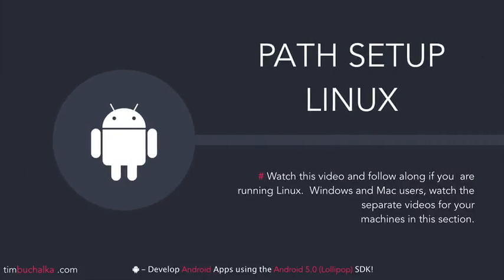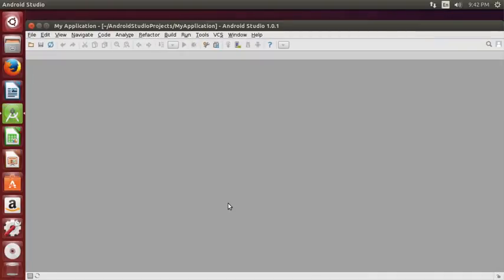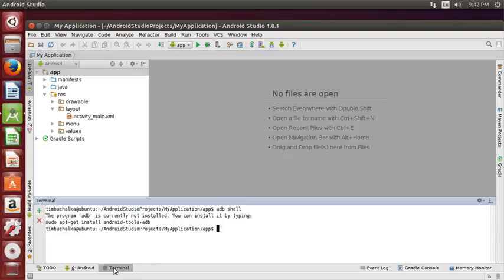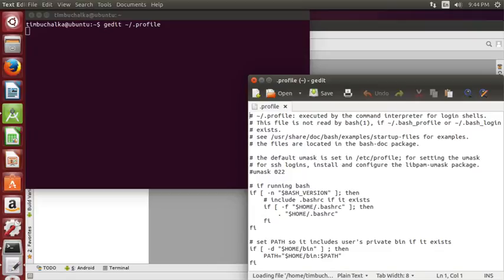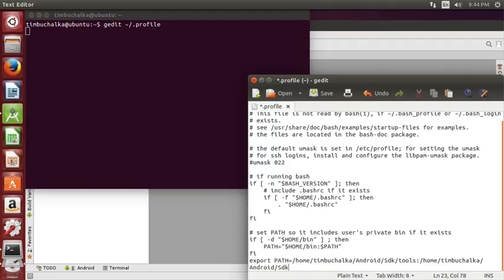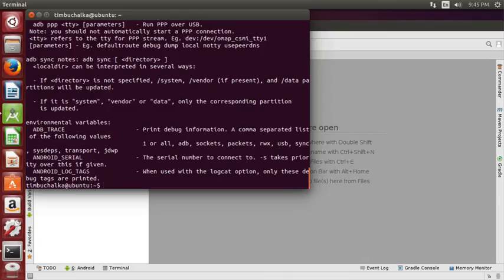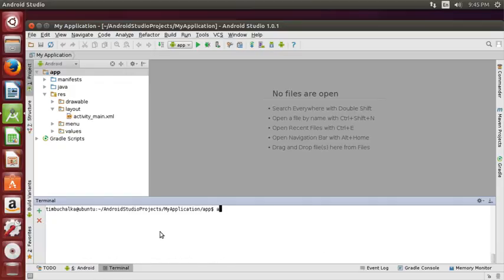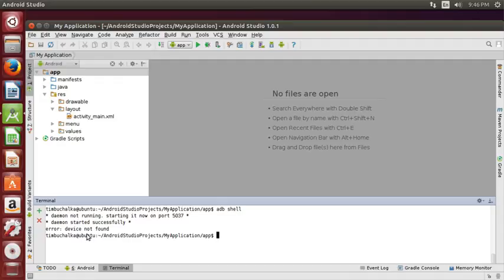Android Tutorial Learn Android Lollipop Development Create Java Android Apps Skillfeed 109